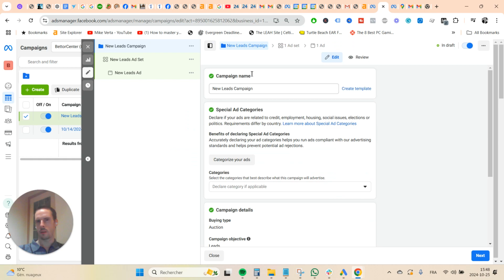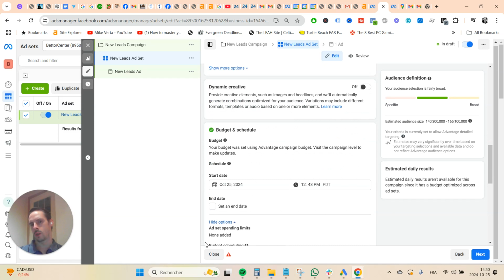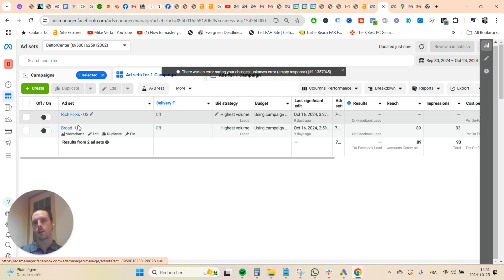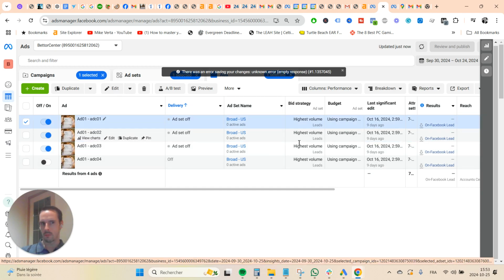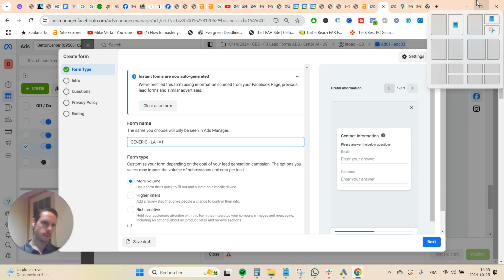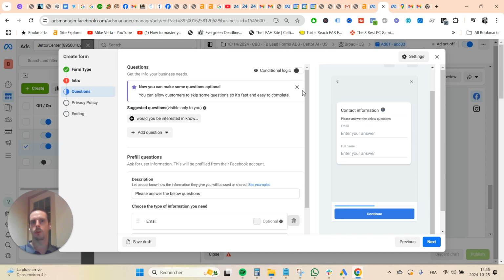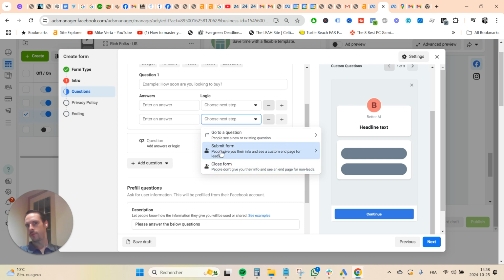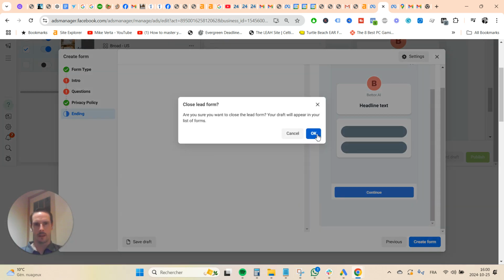How To Set Up Your Facebook Conditional Logic Form For The Win And Avoid This Crap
Incredible News for Lead Generation Campaign With a Big Booby Trap You Should AVOID